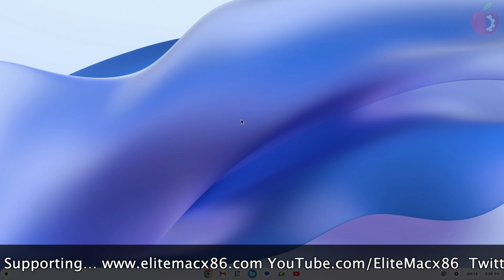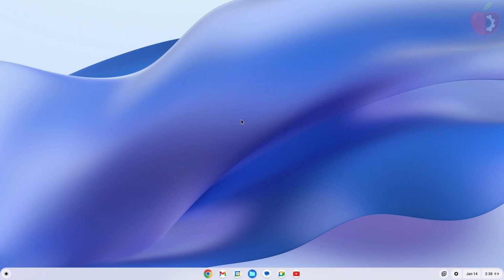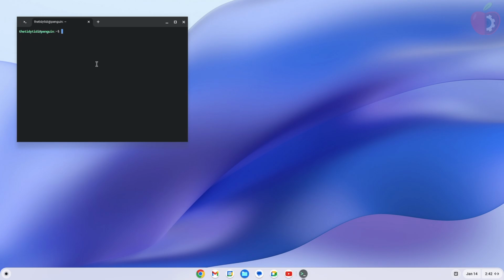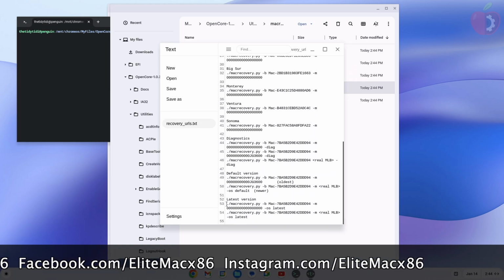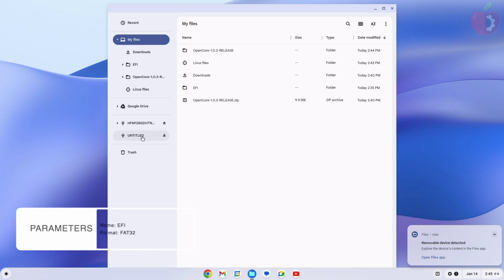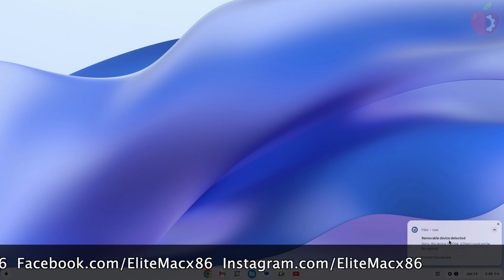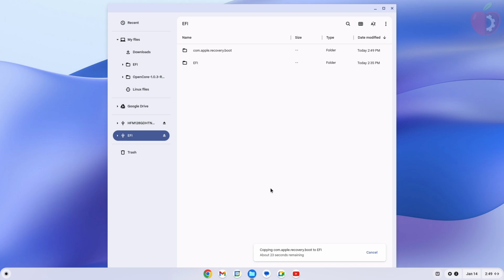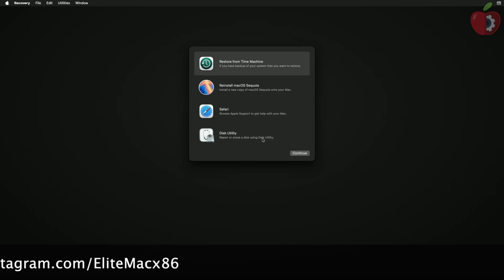How to Create macOS Sequoia Bootable USB on ChromeOS Without Mac & Windows | Hackintosh